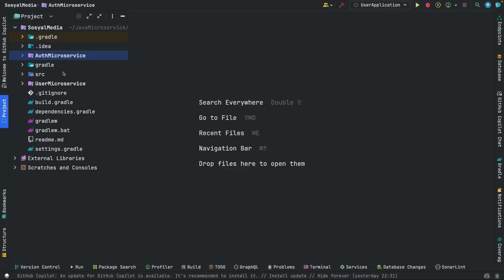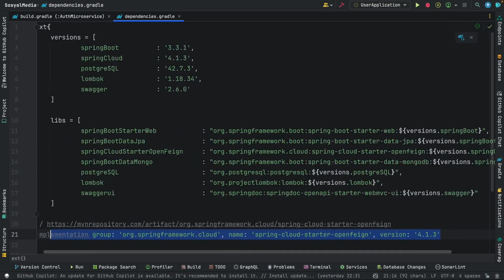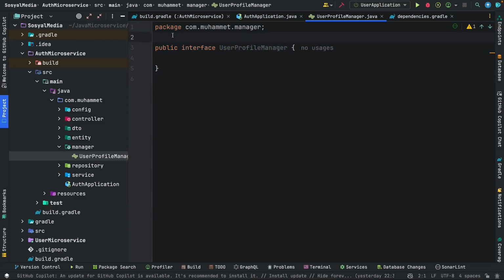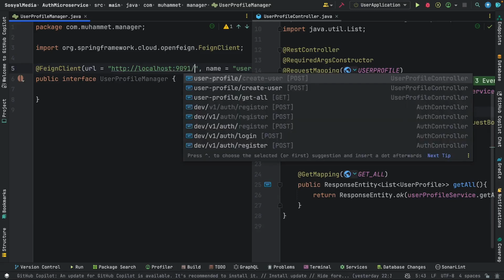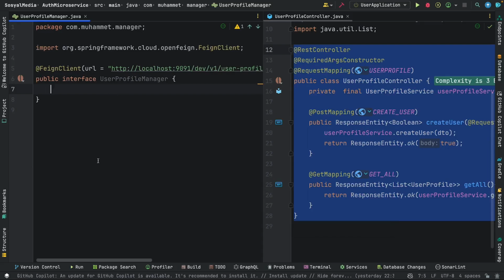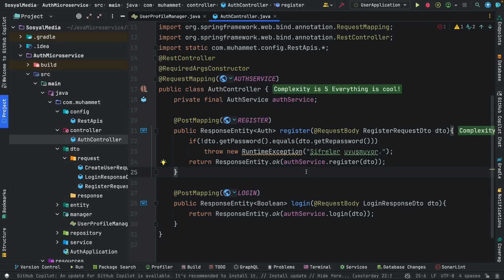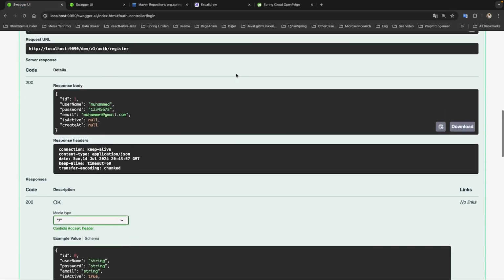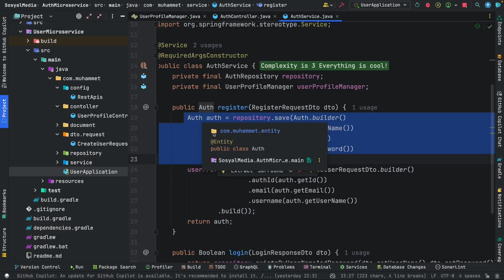Integrating Feign Client into the Auth Microservice | Secure Inter-Service Calls | Episode 10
🔐 Enable Secure Communication Between Services with Feign Client!

In this episode, we integrate Spring Cloud Feign Client into the Auth Microservice to enable secure and declarative communication with other microservices (like User Service). This allows us to call external services easily without writing complex HTTP logic.

🔄 What We Cover:

Adding Feign Client to the Auth microservice

Defining a UserServiceClient interface to fetch user data

Handling authentication requests that involve remote service calls

Securely propagating tokens or headers between services

Best practices for modular and testable Feign usage

💡 This integration makes your Auth service more connected, flexible, and ready for a scalable architecture.